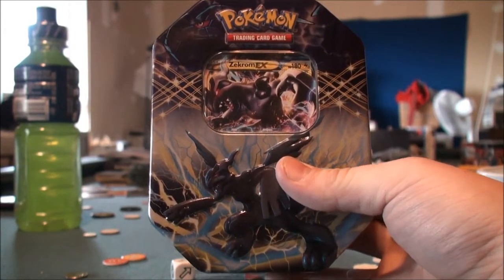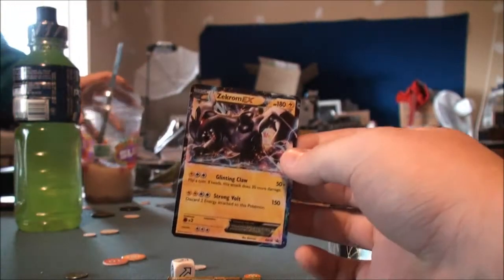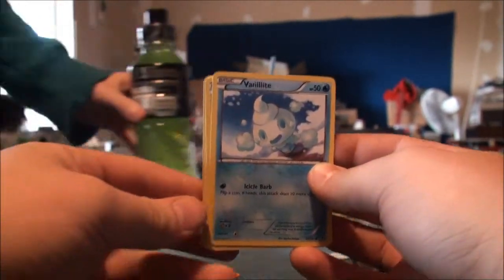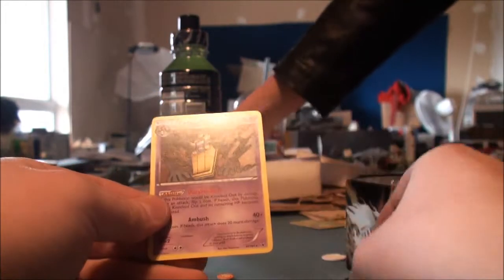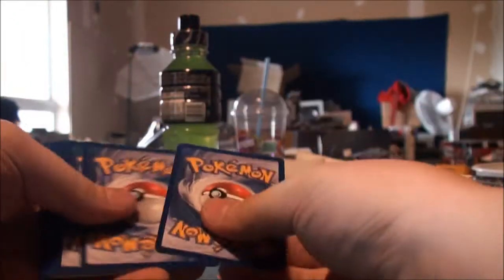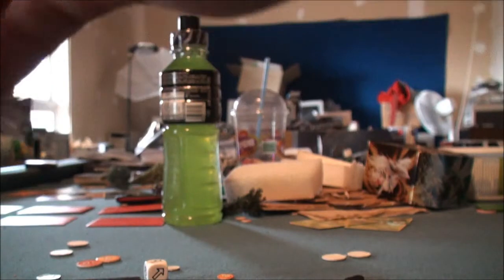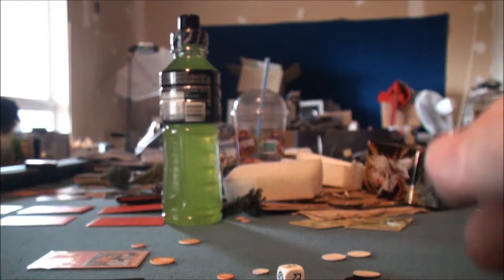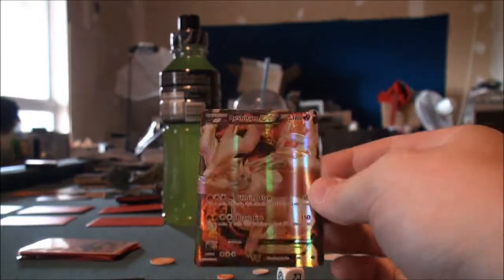Opening a Zekrom EX Tin (EX Pull)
Great pulls